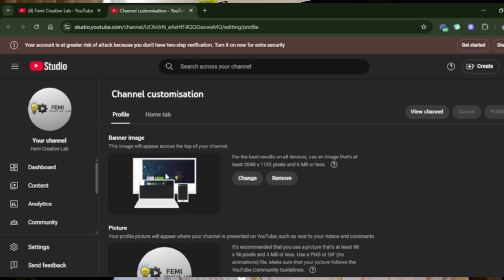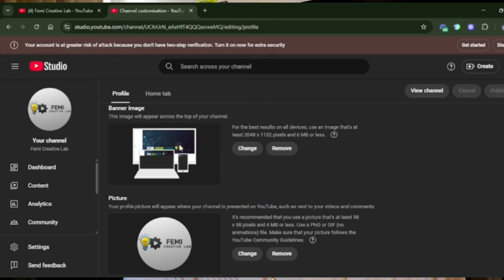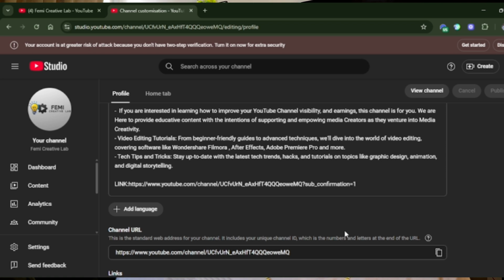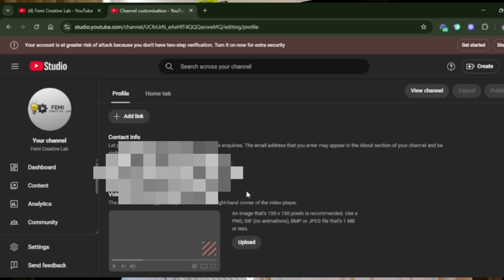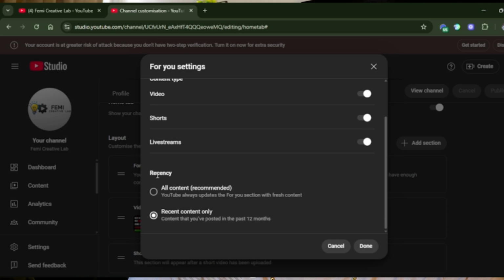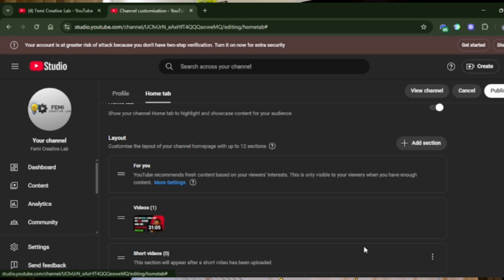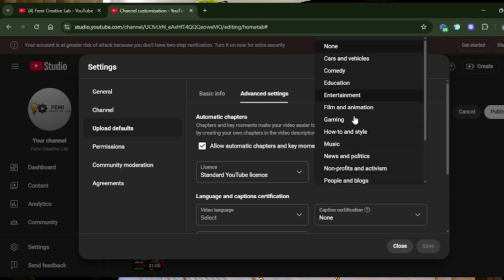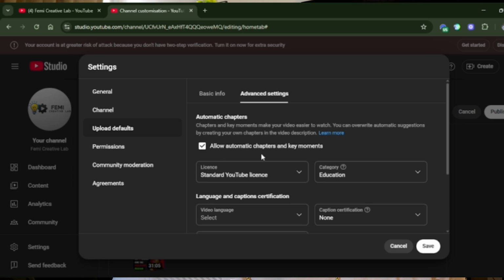HOW TO CREATE A YOUTUBE CHANNEL.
Simple Steps on how to create your YouTube channel the Right Way.